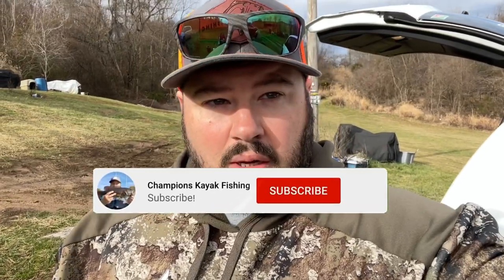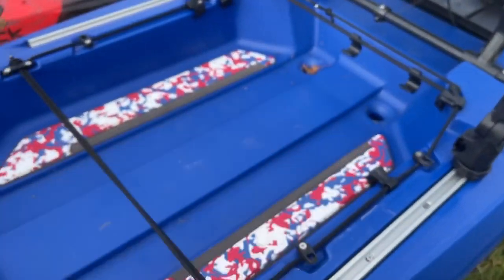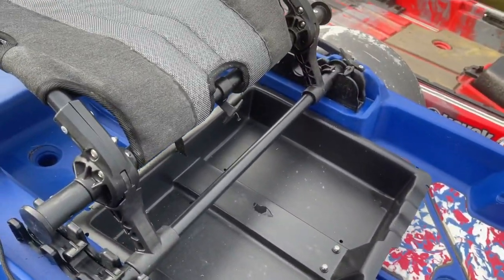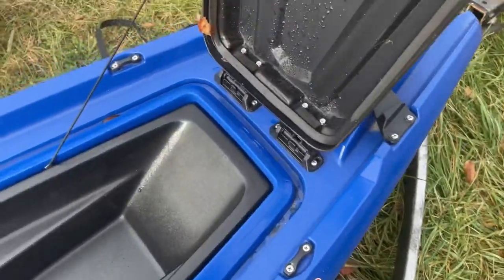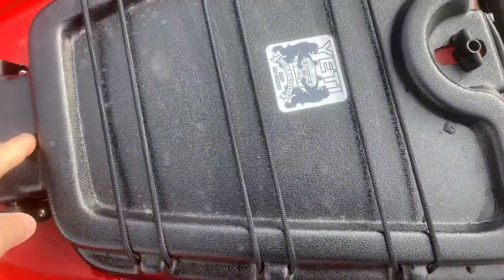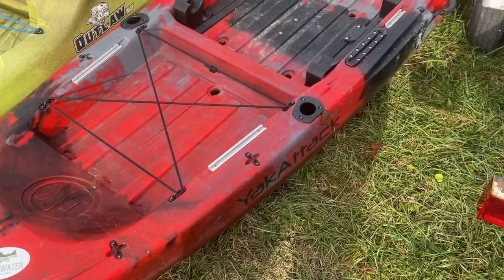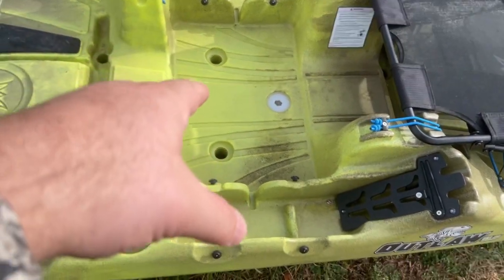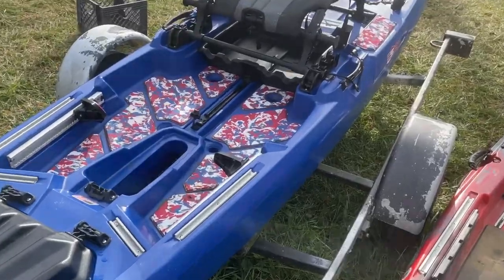Best River Kayaks For Smallmouth Bass Fishing In Northeast Tennessee?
In today's video we are looking at three of the top River Kayaks for smallmouth fishing, or, well, just fishing in general.

The three top kayaks on our list are the Bonafide SS127, the Jackson Liska, and the Perception Outlaw 11.5

The bonafide ss127 we have is in the Patriot Edition finish. The kayak is 33.75" wide and has a weight capacity of 475lbs. Its length is 12'7" and is in our opinion one of the most stable fishing platforms out there. Matter of fact, it's so stable I was actually able to stand up for hours just floating and fishing the rivers in the previous SS127 in Hondo orange that I had.

It was an easy decision for me to go back to the Bonafide especially with its comfortable seat.

My fishing partner and graphic designer Adam will be riding a 2021 Jackson Liska.
The Liska is 34" wide and has a weight capacity of 435lbs and is 12' long. This kayak is also very stable and performs quite well on the rivers and lakes alike.

Finally, we also have a Perception Outlaw 11.5 as an extra kayak for others who might want to tag along and do some fishing with us.
The Outlaw 11.5 is 11'6", 34" wide and has a weight capacity of 425lbs. This platform is great for rivers and offers anglers a stable fishing experience as well.

All three of these kayaks are top notch in their build quality and would make a great addition for anyone looking for an inexpensive way to get out on the water and enjoy all that nature has in store.

Thanks for stopping by today to take a look a these awesome river kayaks to help you maximize your time on the water.

All three of them would be great choices and for the money, the Outlaw 11.5 is a kayak you just can't go wrong with. In our opinion, these the Best River Kayaks for Smallmouth Bass Fishing.

Stay safe, stay strong and remember always; You are a Champion, Be One!

Bonafide SS127 2021 Patriot Edition
Jackson Liska
Perception Outlaw 11.5